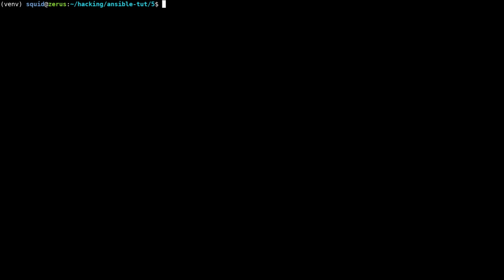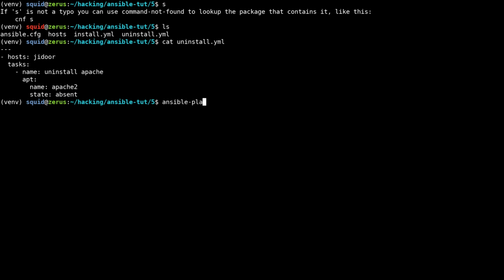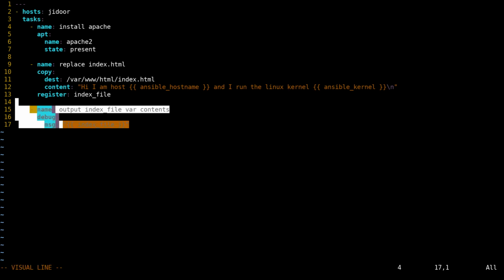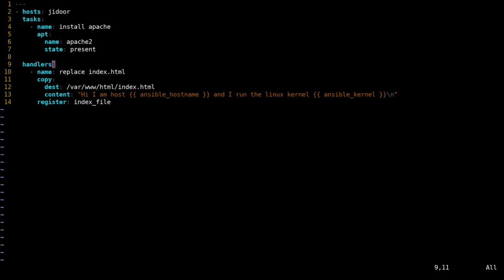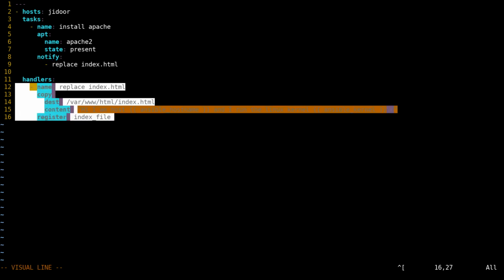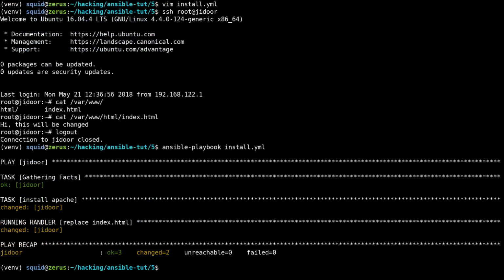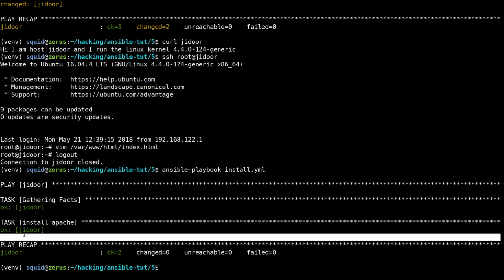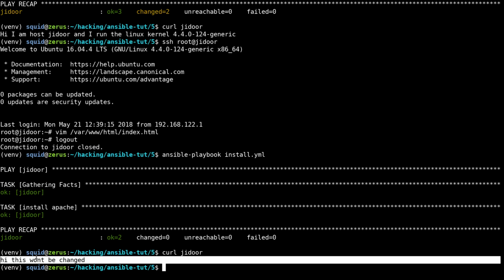Ansible tutorial #5 - Handlers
In this video we'll learn how to use the Ansible handlers to trigger operations only when a task changes something.